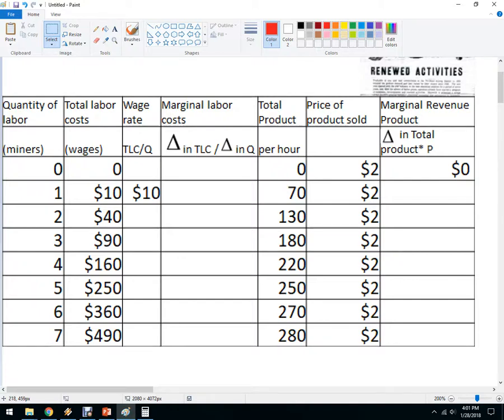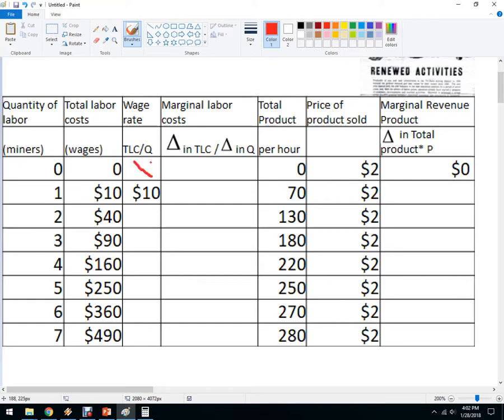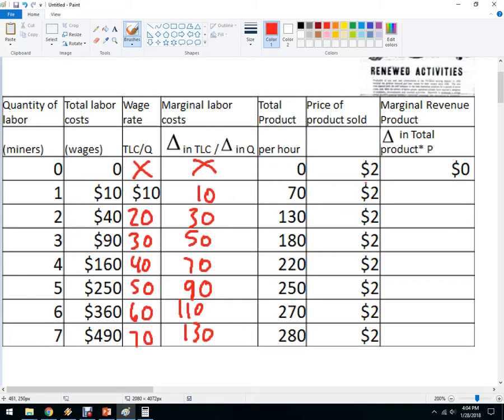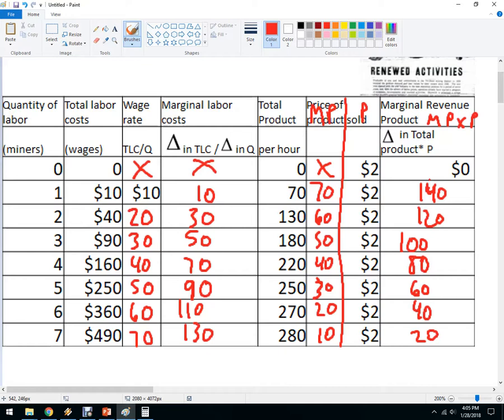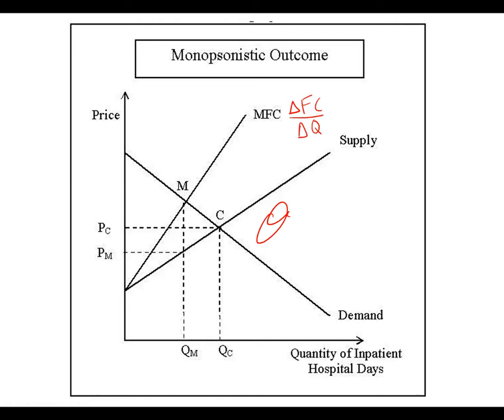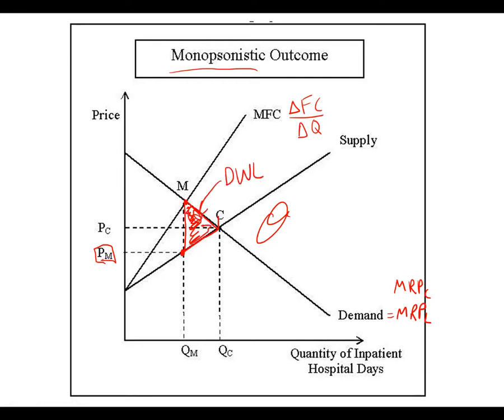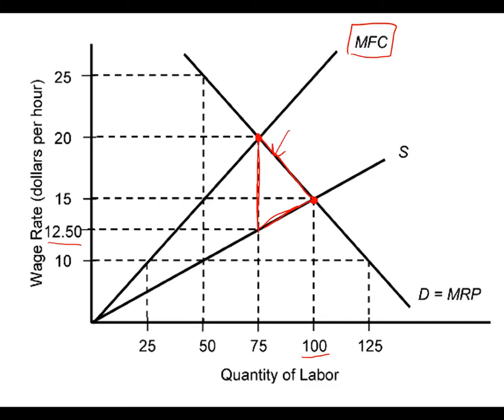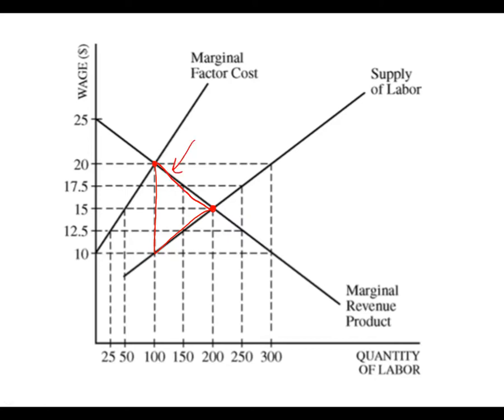Imperfect labor market efficiency examples